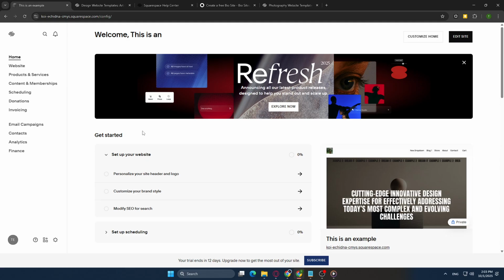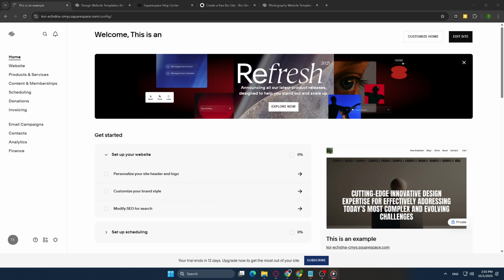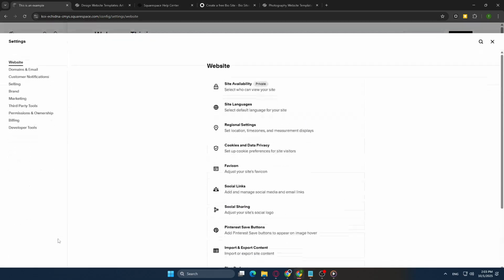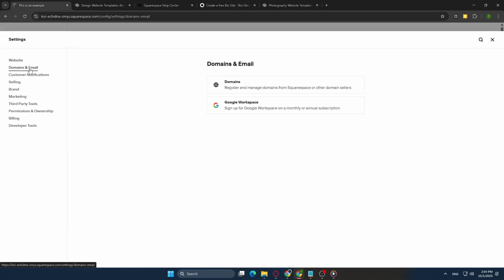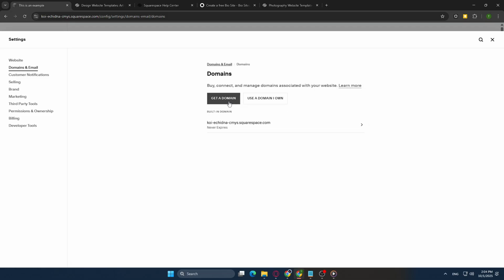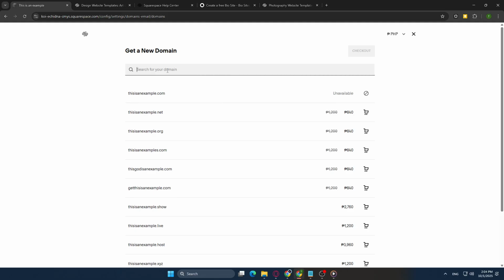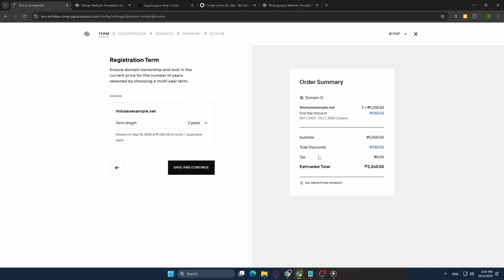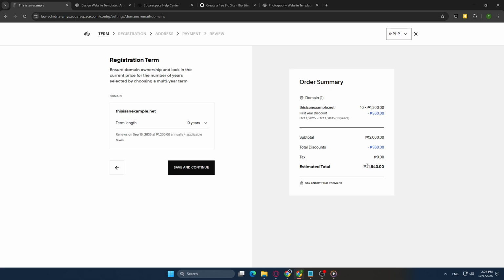How To Register A Domain On Squarespace 7.0 [2026 Guide]